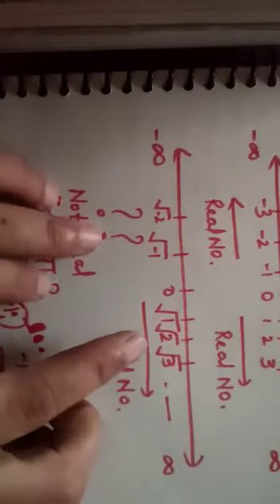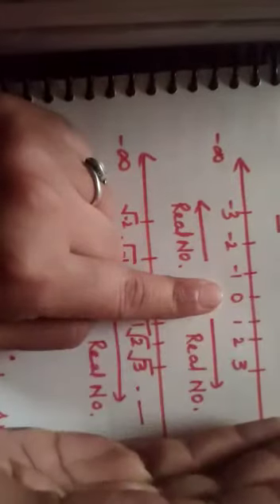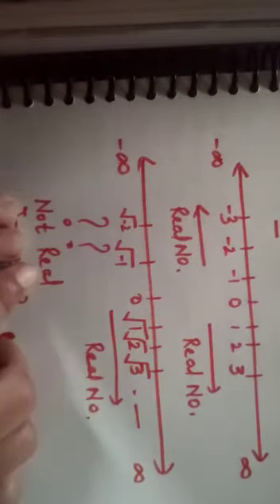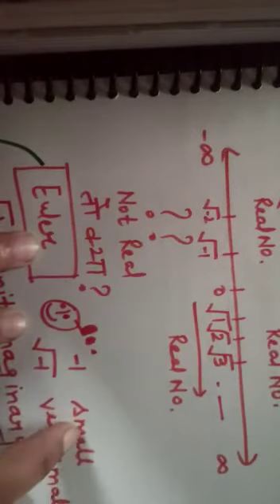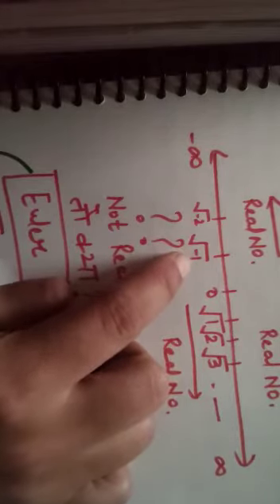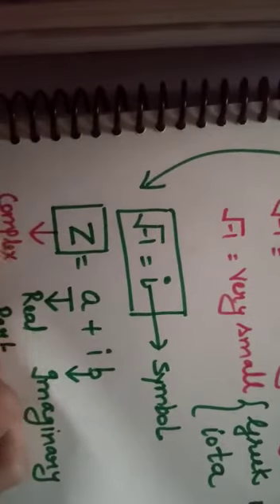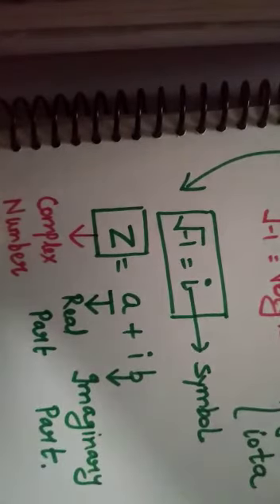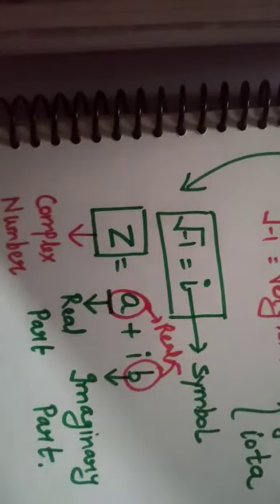Basic Concept of Mathematics| Imaginary Number| Complex Number| Class 11th